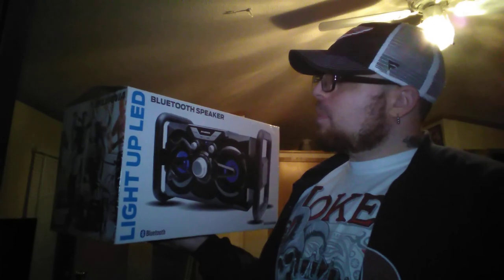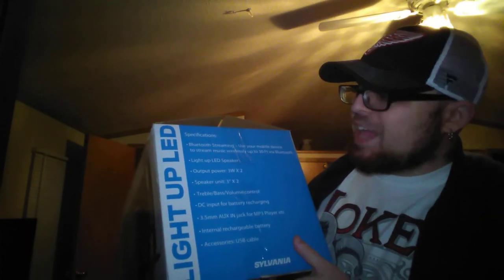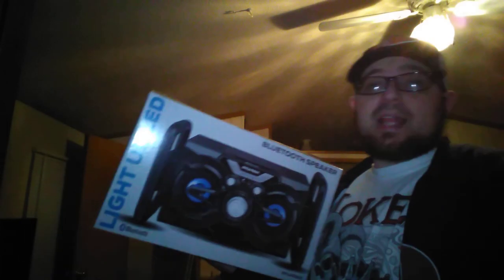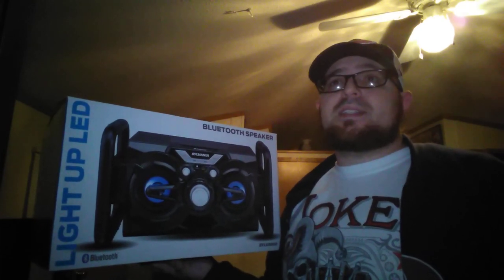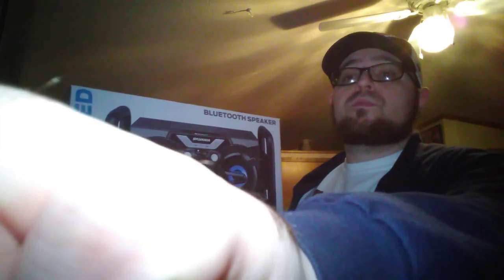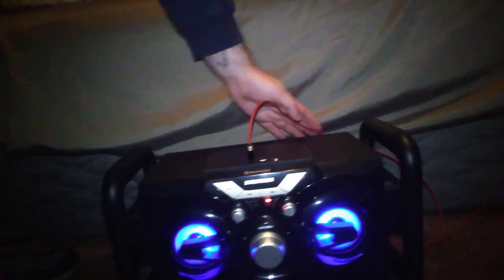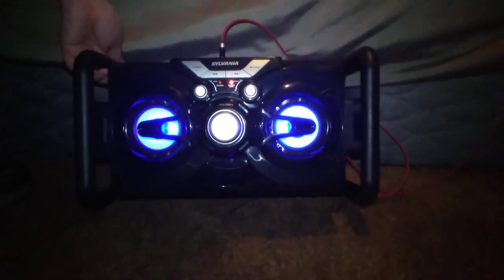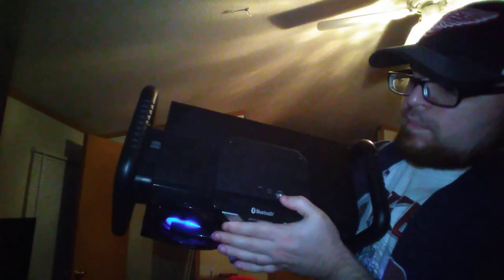VGXD Reviews : Sylvania Light Up LED Bluetooth Speaker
Charles takes a quick look at this $25.00 Portable Bluetooth Speaker system from Family Dollar. Enjoy this review!